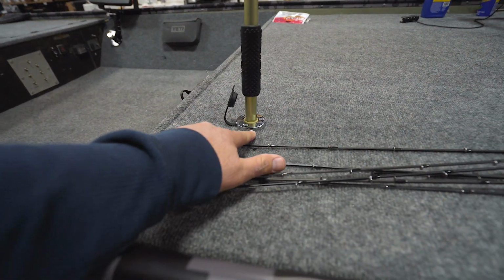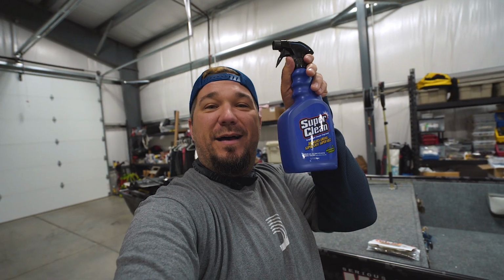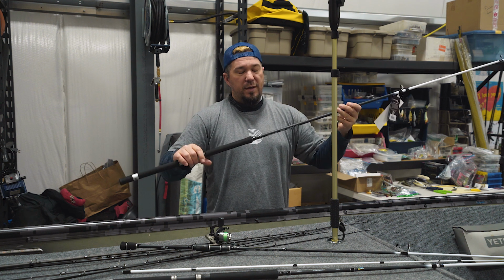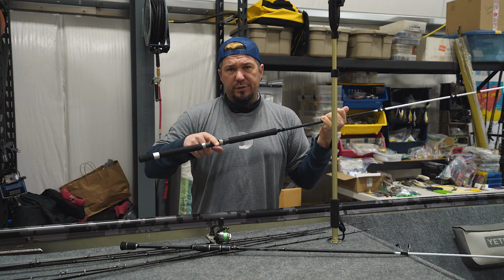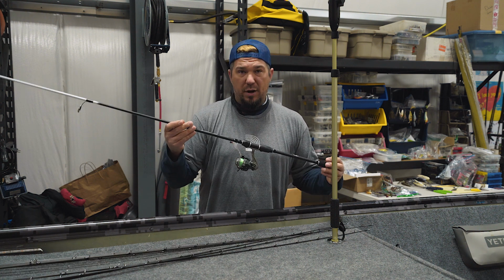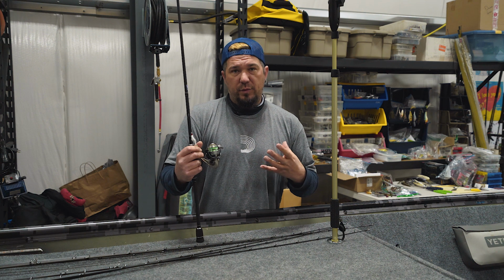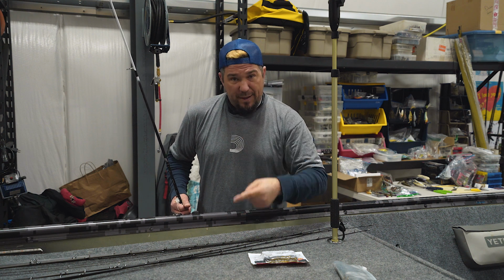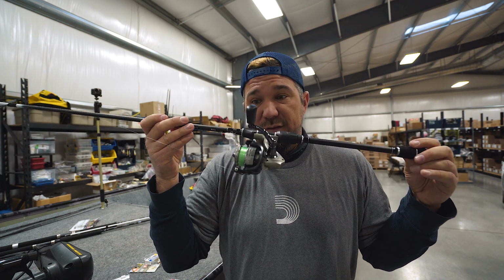My Crappie Fishing Set-up!!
Not CRAPY but Crappie! My Denali rods came in today, got me a Lew's Lite spinning reel... good ta go YO!!

⚡My Peeps⚡